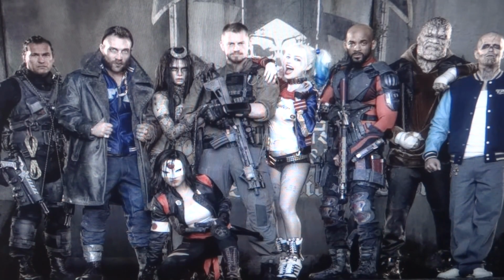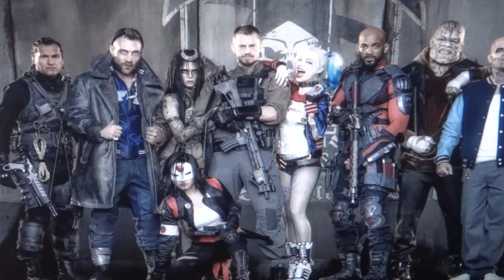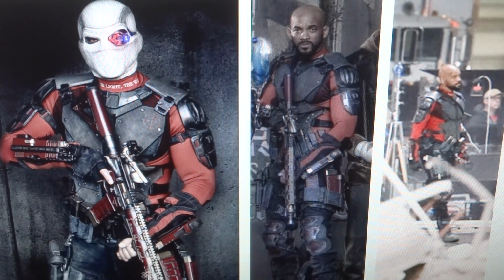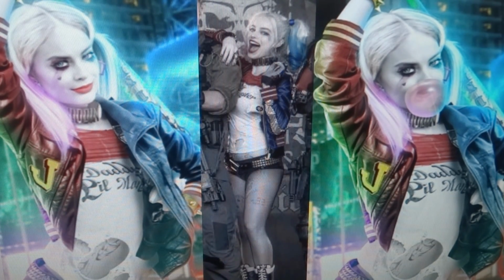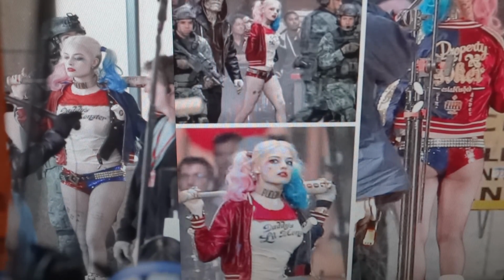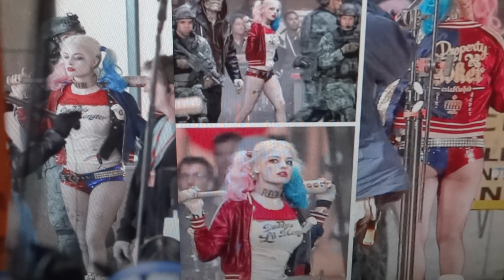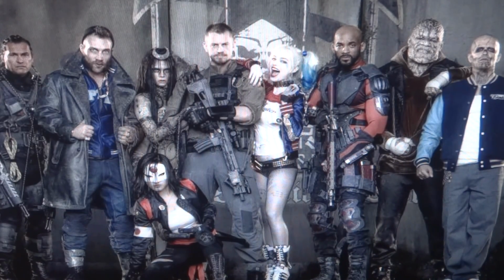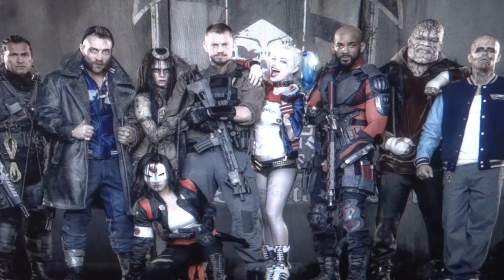Thoughts on 2016's Suicide Squad Official and Set Photos Harley Quinn & Deadshot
MrTransformers96's Thoughts on 2016's Suicide Squad Official and Set Photos Harley Quinn (Margot Robbie) & Deadshot (Will Smith)